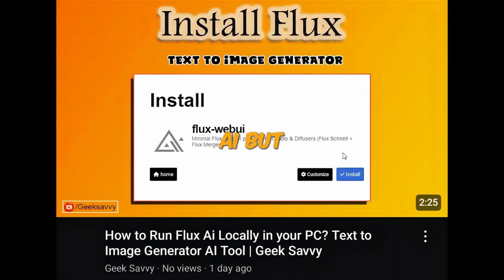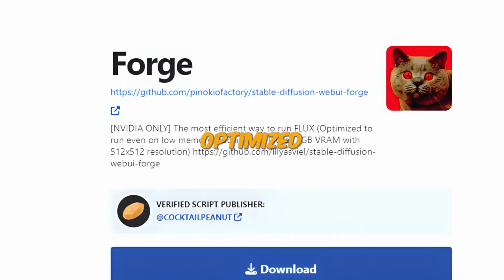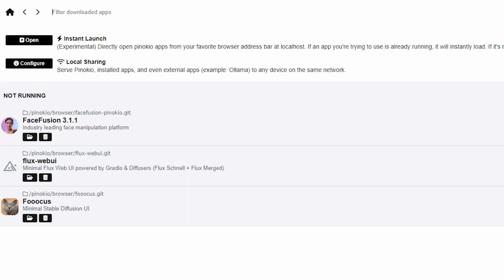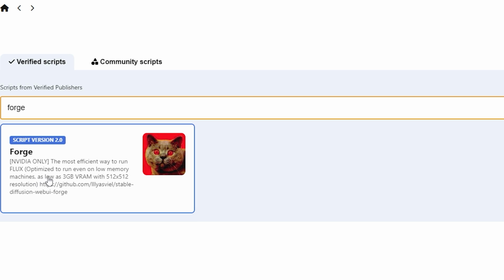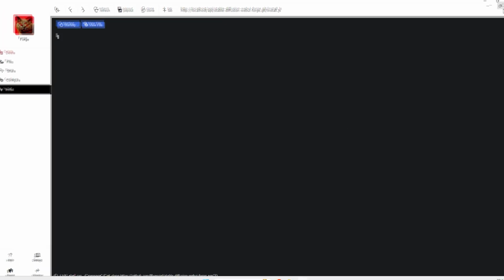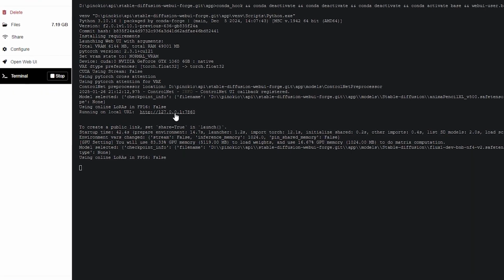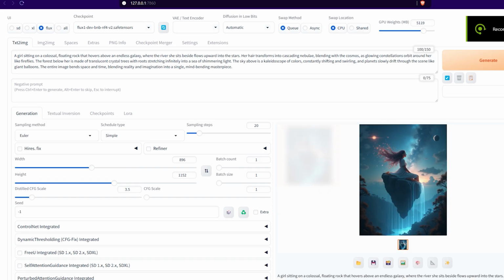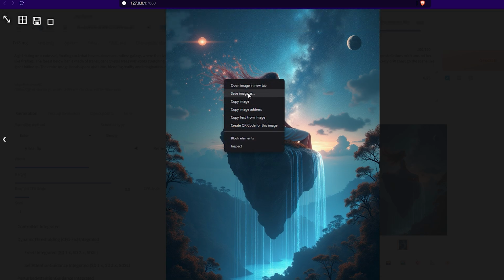How to Install Forge AI Low Ram Flux Locally? Geek Savvy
Struggling to run Flux AI on a low-RAM PC? You’re not alone! Most AI tools require heavy resources, but with Forge Low RAM Flux, you can generate high-quality AI images locally without lag. In this video, I’ll show you exactly how to install and optimize it step by step—so you can start creating without worrying about system limitations!